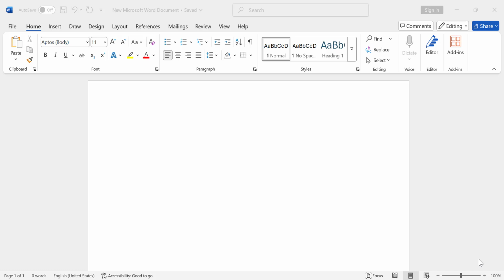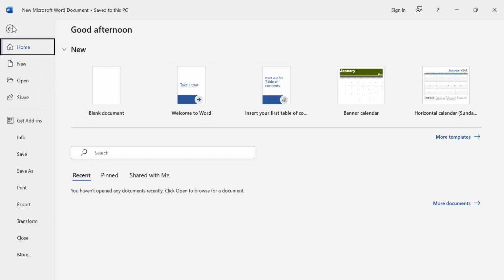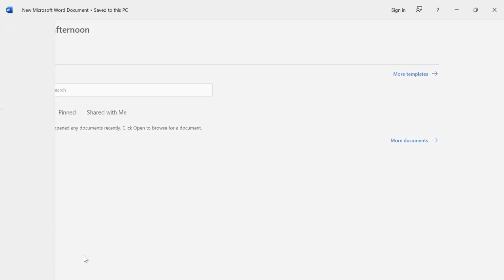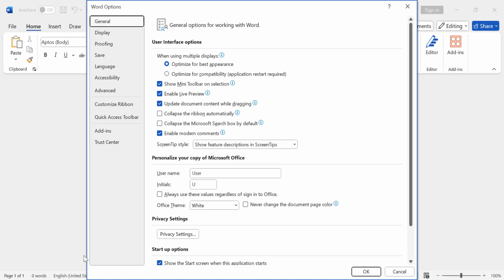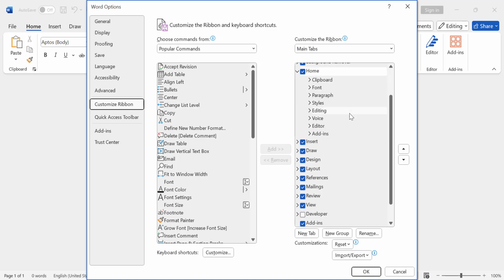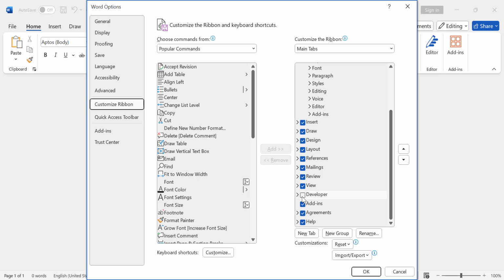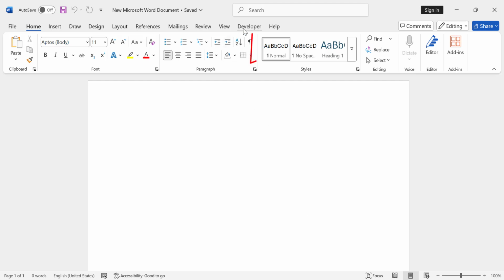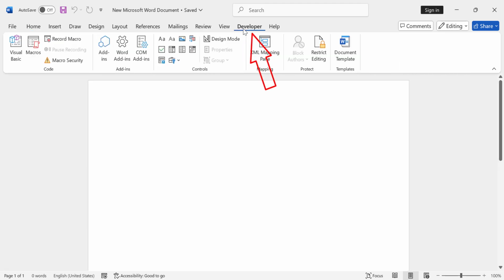How to Enable the Developer Tab in Microsoft Word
In this video, I’ll show you how to enable the Developer Tab in Microsoft Word in just a few simple steps. 🖥️💡
The Developer Tab gives you access to powerful features like macros, form controls, and advanced tools that most users don’t know about. ⚙️✨

📢 Why You Need the Developer Tab?
If you want to work with macros, form fields, or automation in Word, enabling this tab is a must! 💡